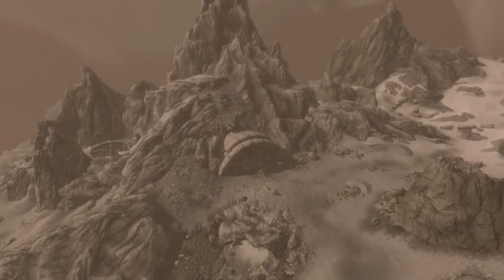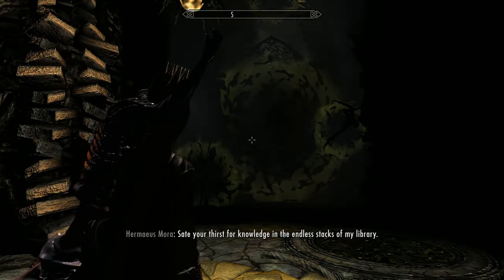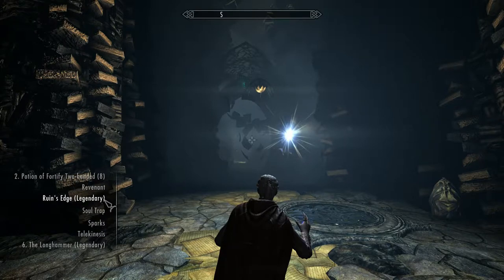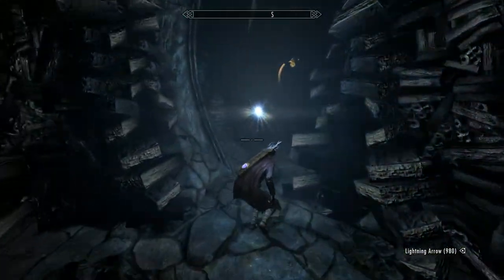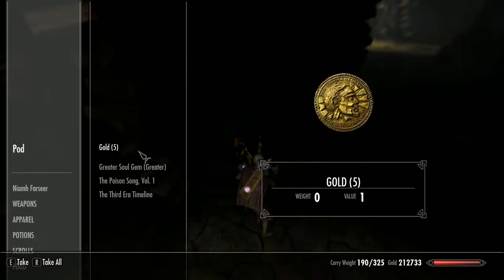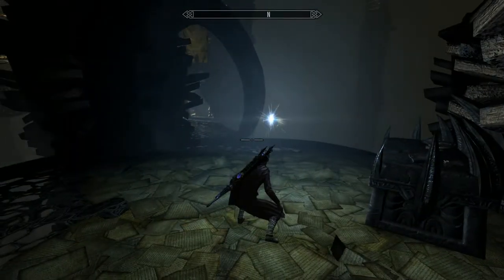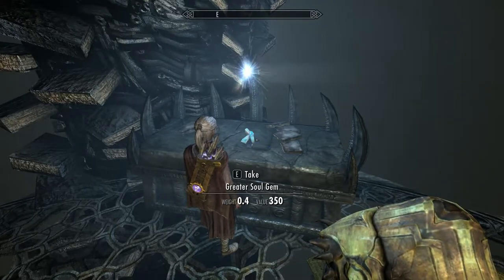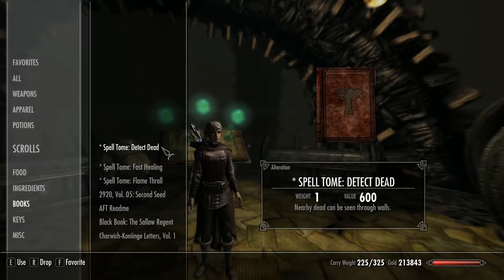Skyrim "Dragonborn", Black Book, The Sallow Regent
Skyrim "Dragonborn". So we've read the Black Book found in the White Ridge Barrow. In this video I'll show you how to travel through Apocrypha and explain the choices you can make at the end. For the full walk through of White Ridge Barrow see the link below or at the end of the video